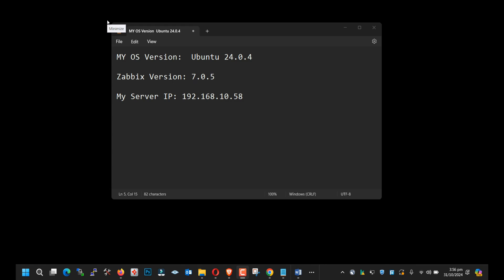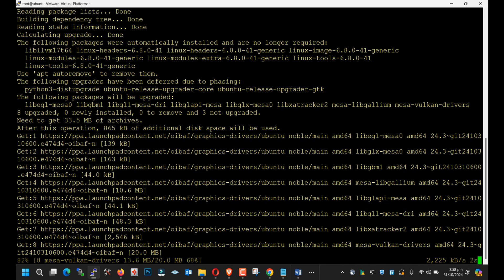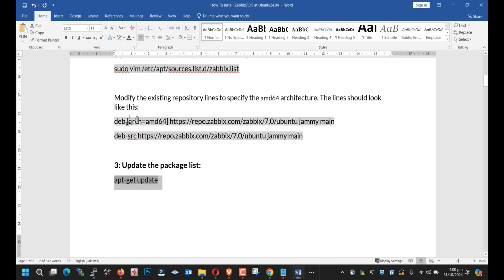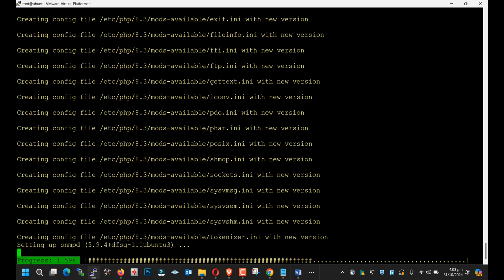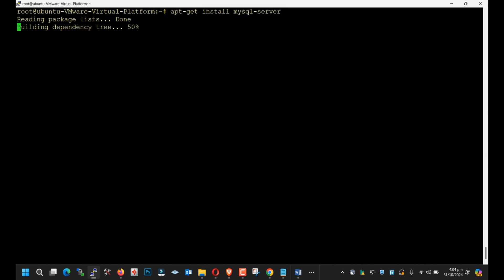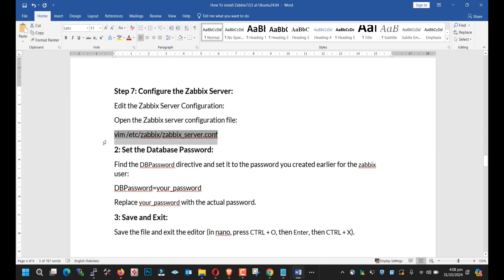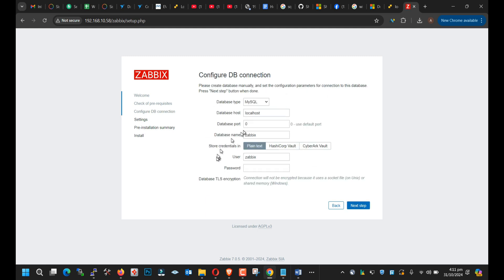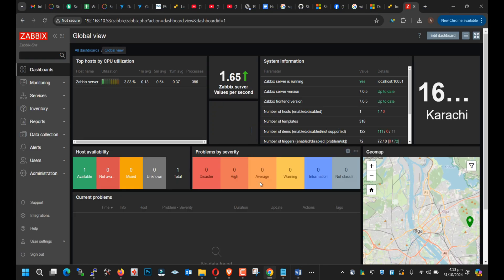INSTALL Zabbix 7.0.5 on Ubuntu 24.04 in 15 Minutes FLAT!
"In this tutorial, learn how to install and configure Zabbix 7.0.5 on Ubuntu 24.04 for efficient network and server monitoring. We’ll walk you through each step, from system requirements and installation to setting up your Zabbix server and starting monitoring. By the end, you'll have a fully functional Zabbix environment ready to monitor your infrastructure. Perfect for both beginners and advanced users aiming to enhance their network monitoring capabilities with Zabbix on the latest Ubuntu release."